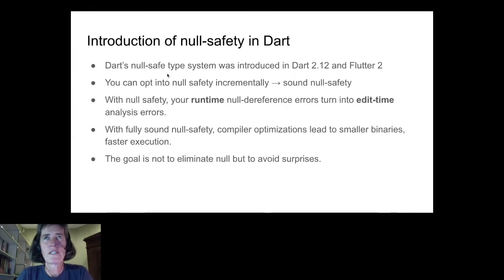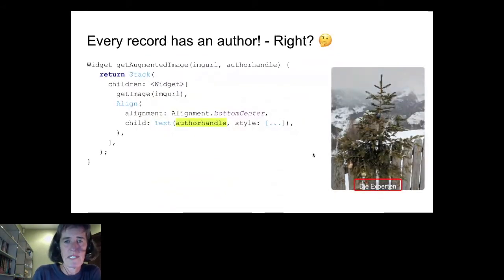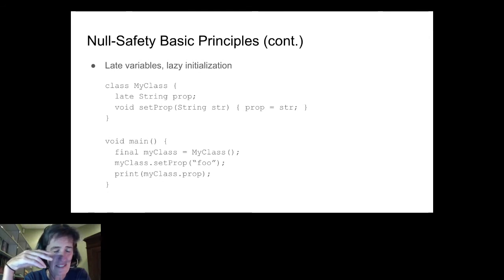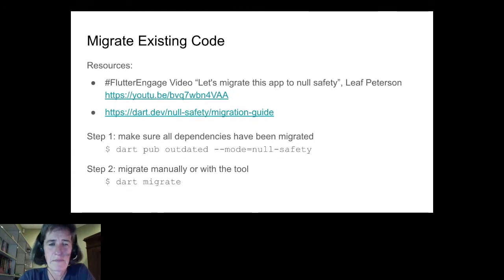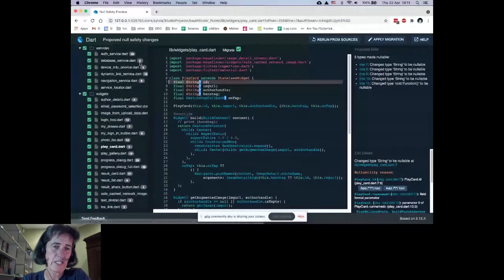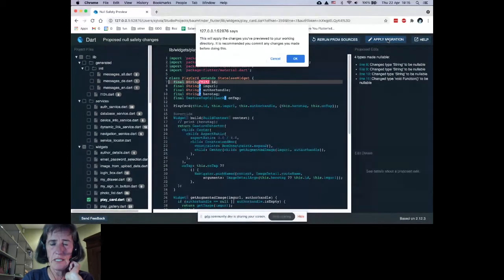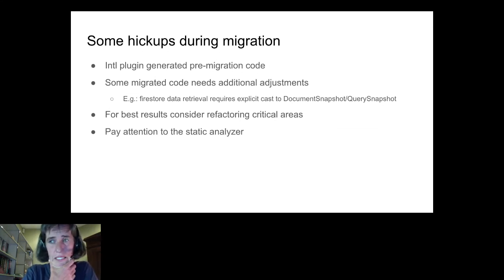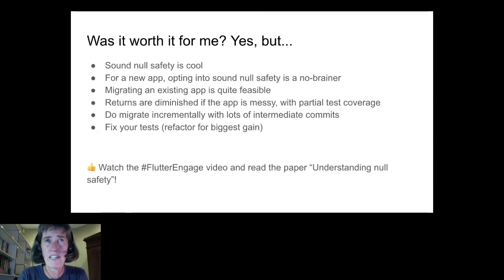GDGCPT Tech Talk April 2021 - Null-Safety in Flutter2 - Sylvia Dieckmann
Null-Safety in Flutter2 - What Is It and How Do I Get There?
Sylvia Dieckmann

We will look at why the flutter universe is so excited about the arrival of sound null-safety in Flutter 2 and what you must do to migrate your existing project to fully benefit from this new feature.

This is part 3/4 of the recording of the April 2021 GDG Cape Town event titled "Are You Flutter'ed Yet?"